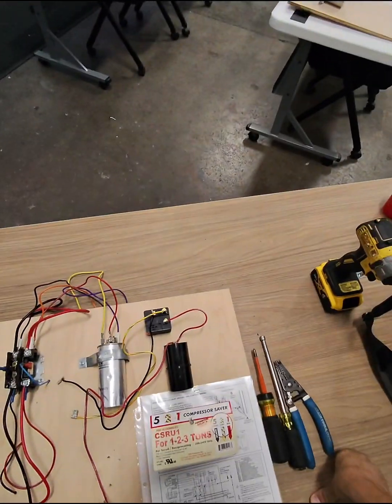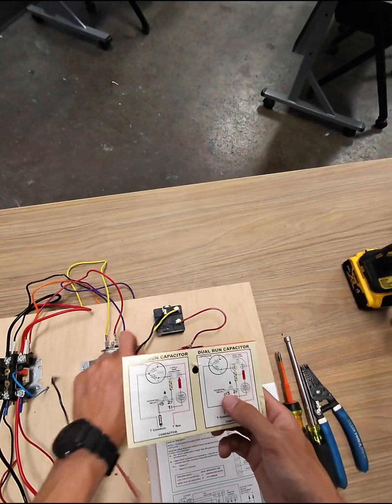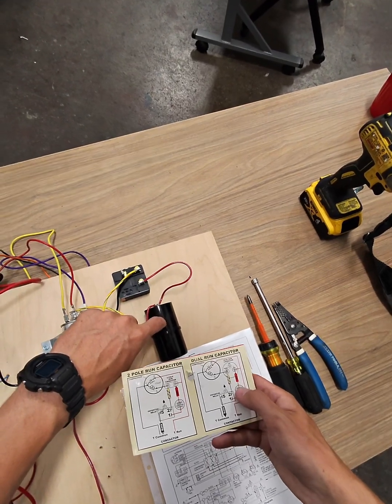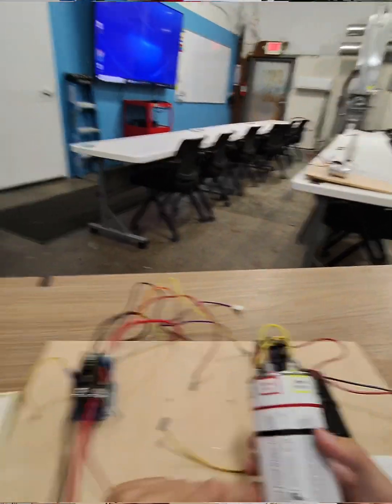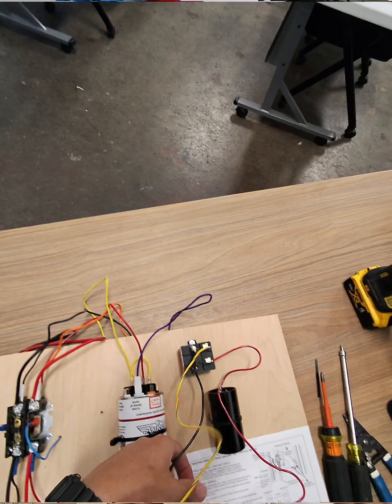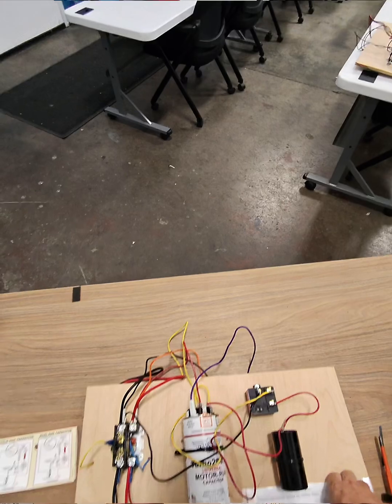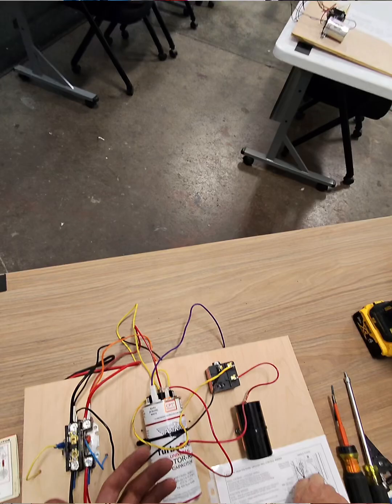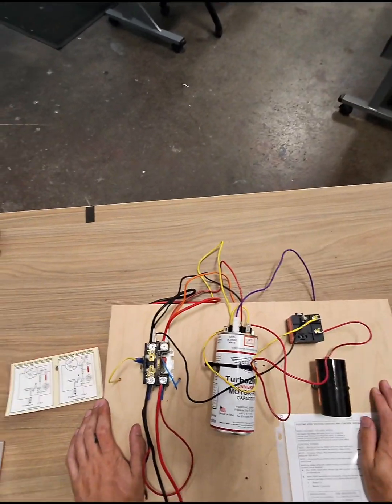How To Install Hard Start Kit with Turbo Capacitor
A short video on installing a hard start kit with dual capacitor and turbo capacitor.